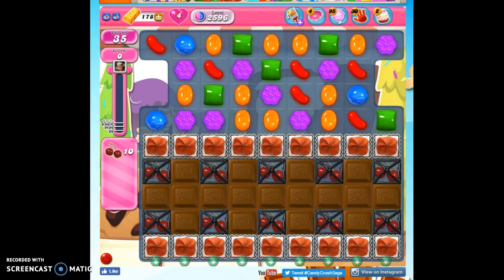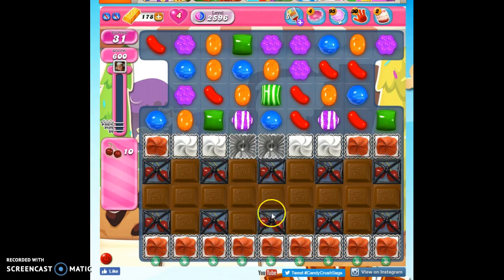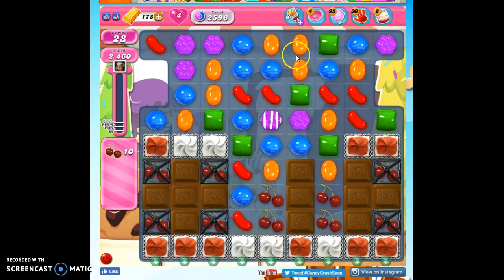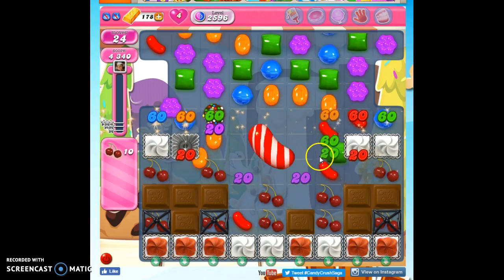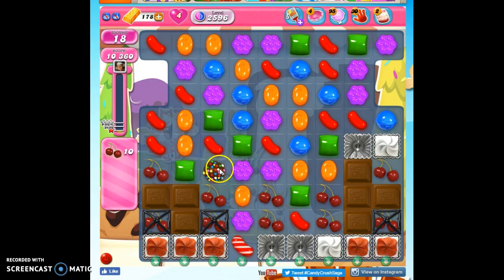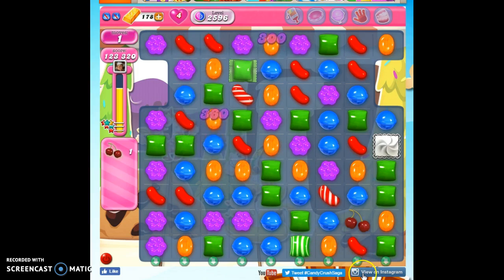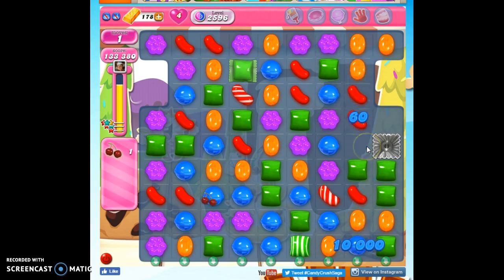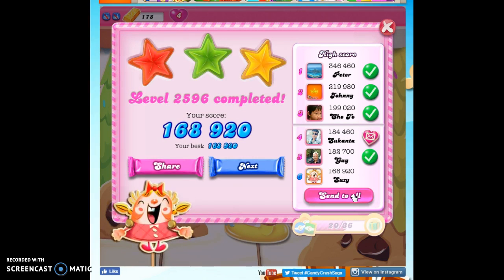Candy Crush Level 2596 help w/audio tips, hints, tricks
with help for Candy Crush Level 2596, playthrough with audio, 3 stars, 1 booster (lollihammer).